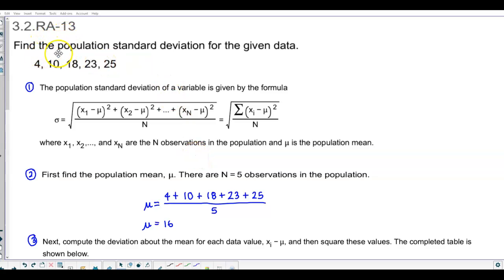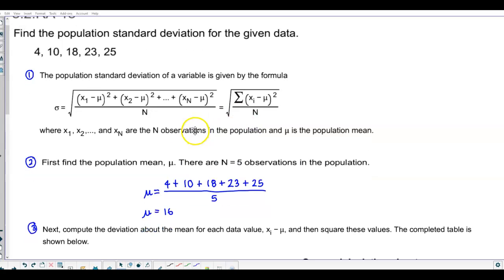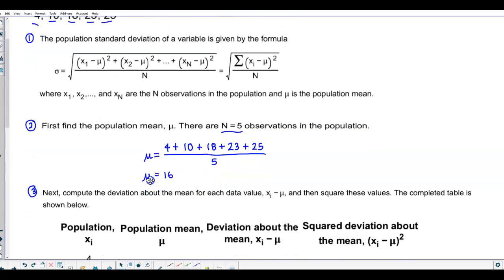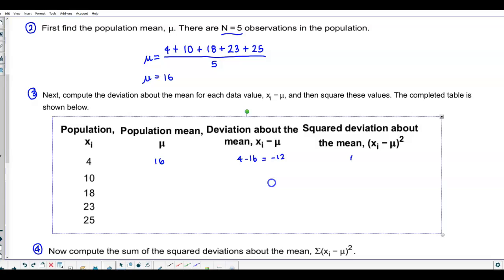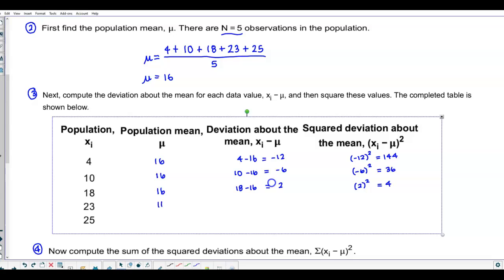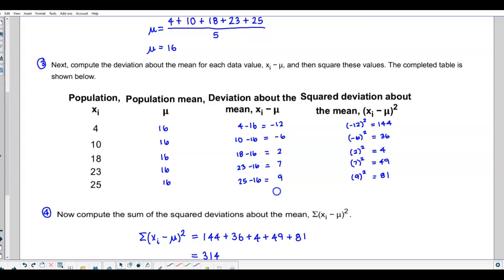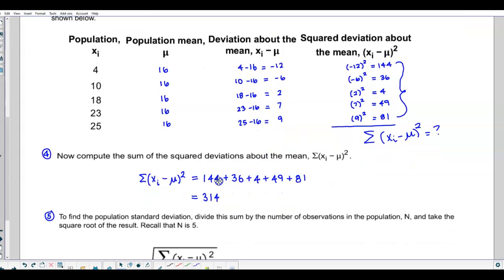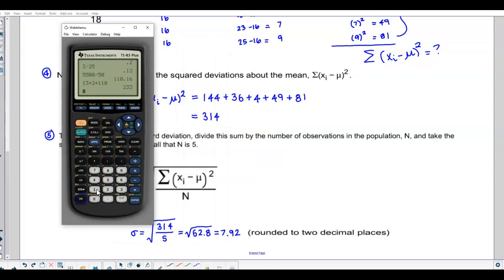Math 14 HW 3.2.RA-13